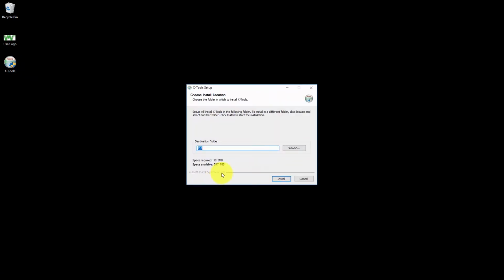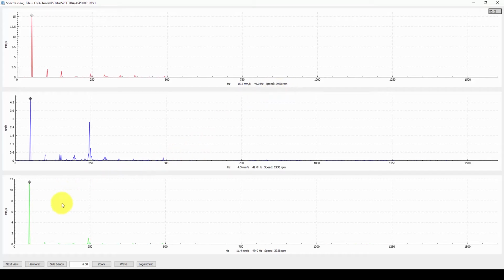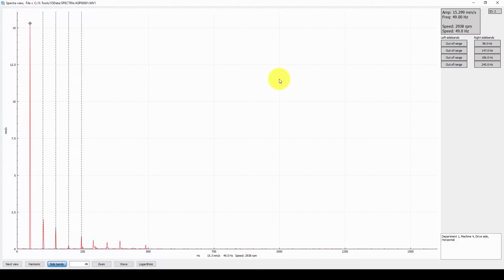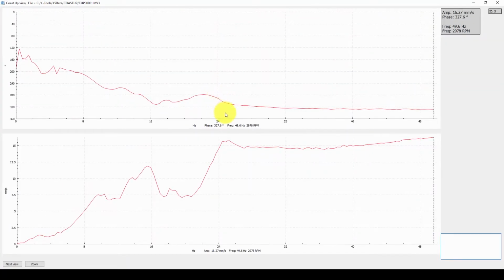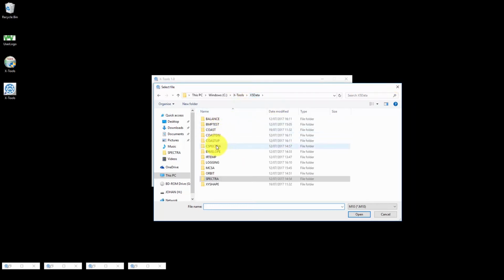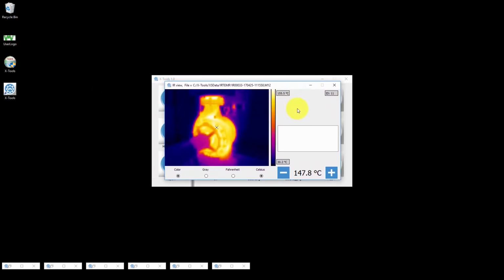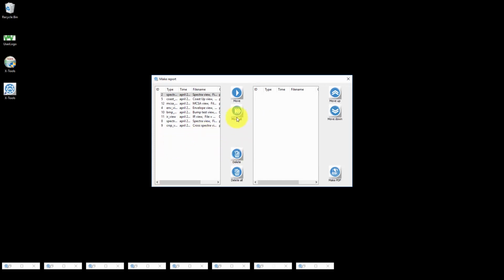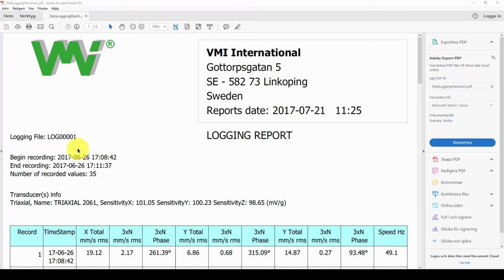X Tools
X Tools Instructional video